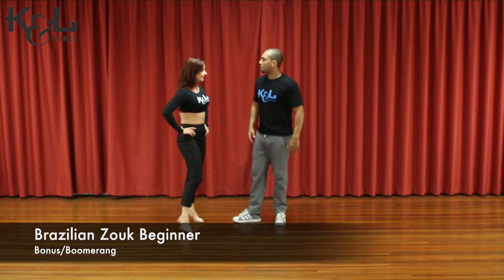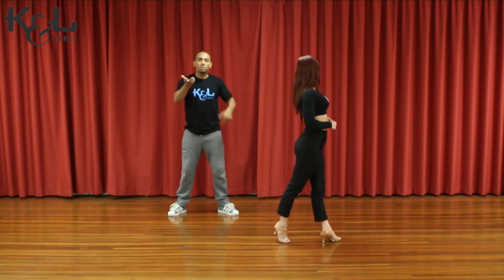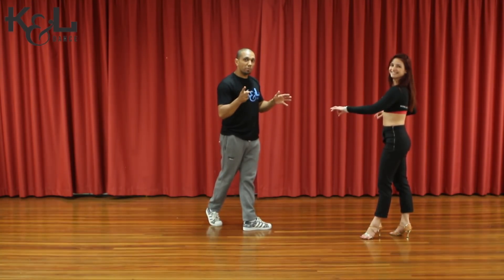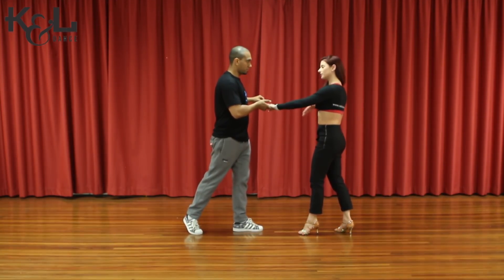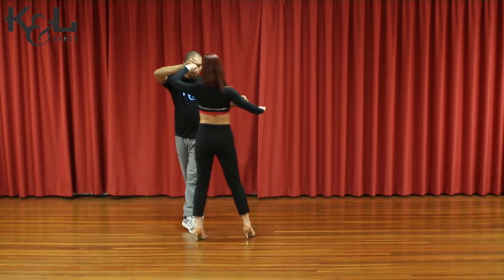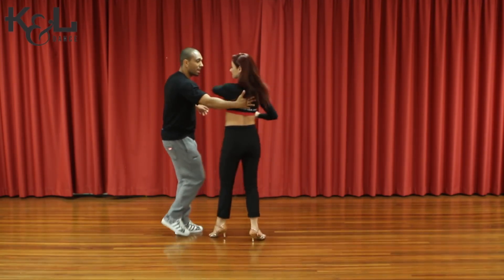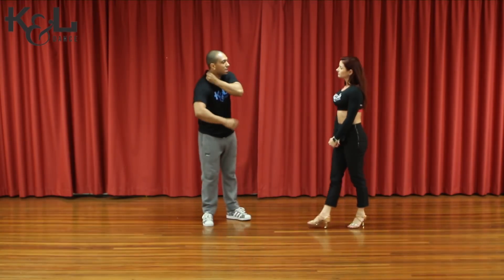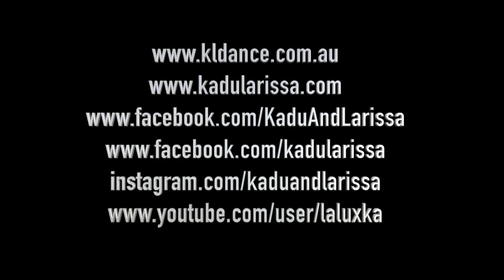BRAZILIAN ZOUK ONLINE CLASS with Kadu and Larissa - Learn how to lead "Bonus or Boomerang" (2016)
Our classes explain the technique, style and lead/follow on a series of movements that should be practiced with a partner. Leaders will learn how to execute figures with the appropriate  signals, timing, momentum and style. Followers will learn how to respond rapidly to the lead with the right body moment, style and timing. The Brazilian zouk and samba de gafieira beginner courses give you every step necessary to get started.

For those who have been dancing for a while, K&L online classes offer intermediate and advanced courses which will introduce you to multiple combinations, spins, bonecas, complex footwork, additional body movements and styling to add creativity and style to your dancing!
Gold membership (monthly subscription)
* More than 100 videos offered at sign up (including Stretch and Strength Exercises for Dancers)
* New videos uploaded monthly
* Q&A live session once a month with Kadu and Larissa
* Easily ask questions and have them answered regularly by Kadu and Larissa
* Only $39.99 per month!

Platinum membership (yearly subscription)
- Send your video dancing for feedback once a year
- Receive more than 20 Zouk original songs by Kadu Pires
- Only $27.90 per month!